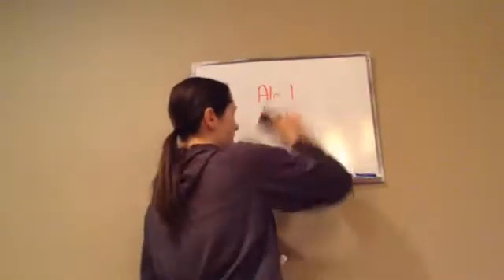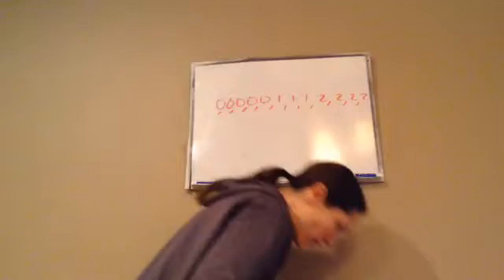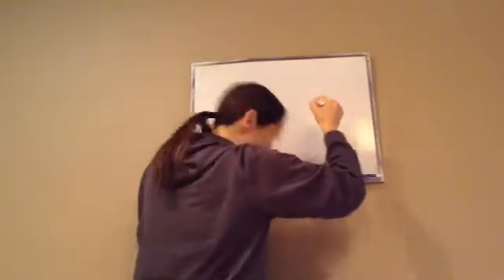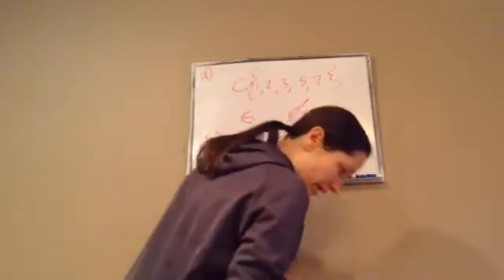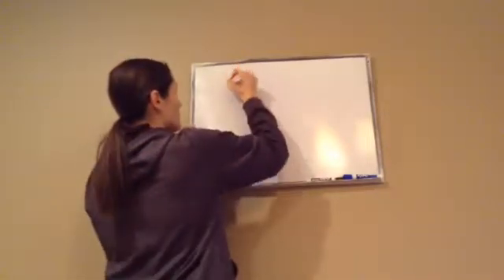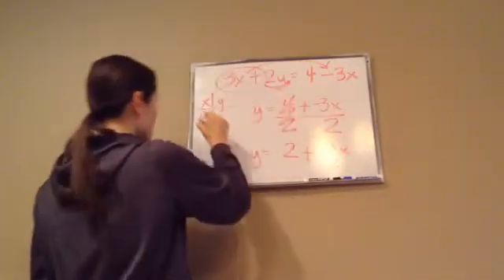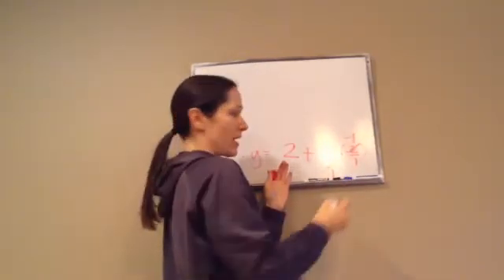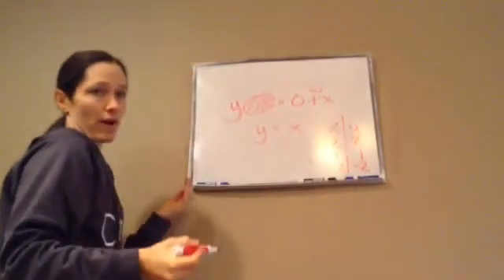Saxon Math Algebra 1 - Lesson 56 - Finite & Infinite & Members of Sets + Rearranging Before Graphing